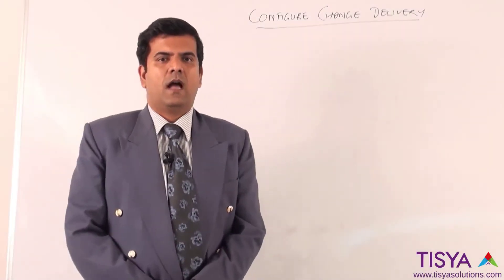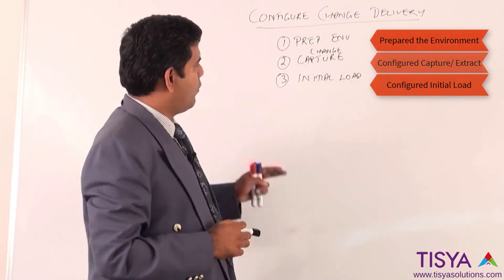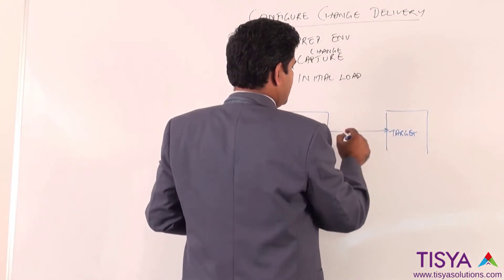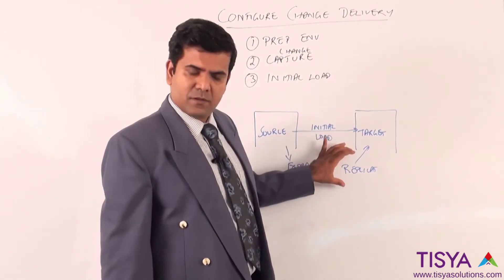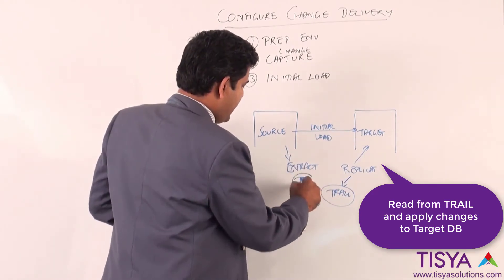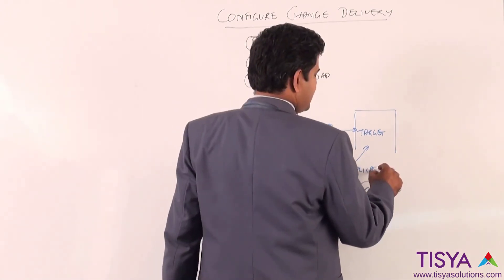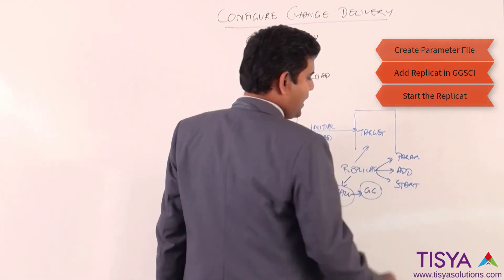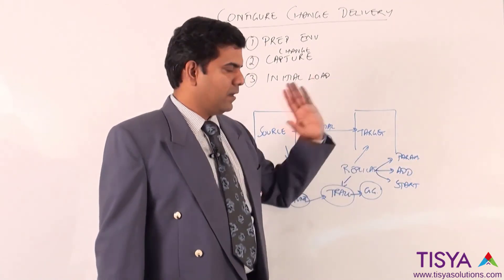Configure Replicat in Oracle GoldenGate - GG Video 20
In this video you learn the steps involved in setting up an Oracle GoldenGate Replicat. .